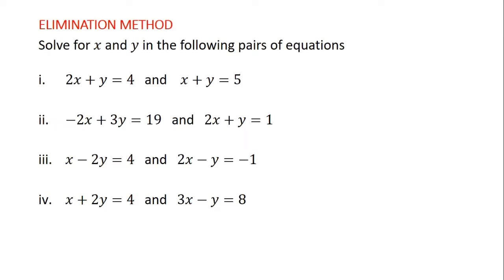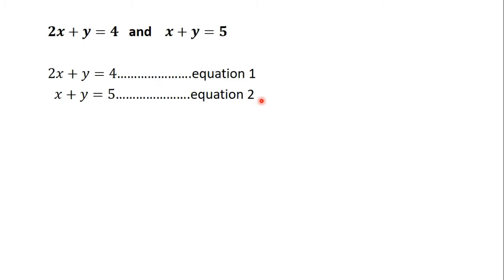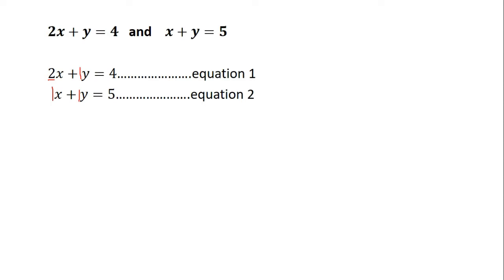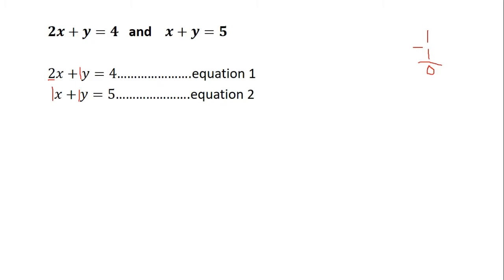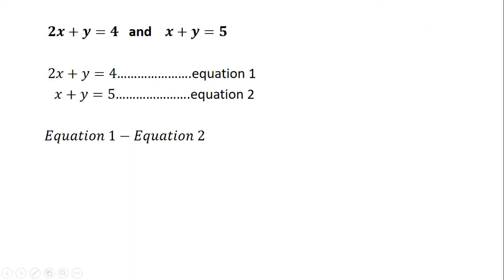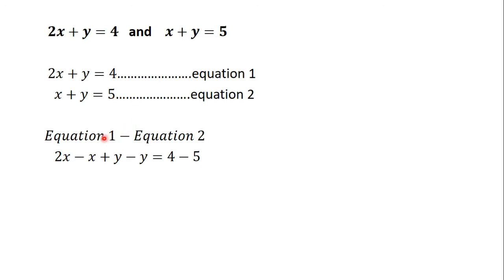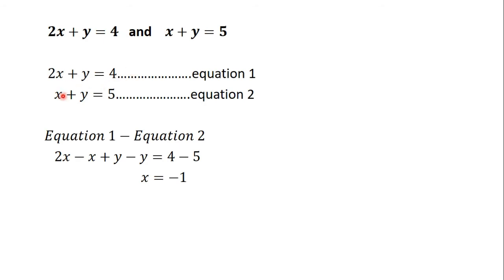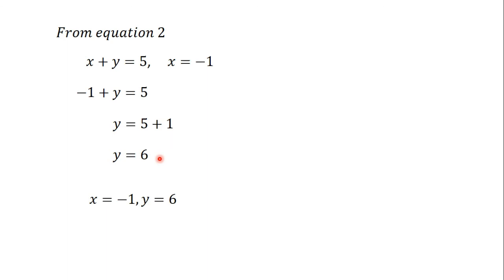2 Solving Simultaneous Equations using the Elimination Method